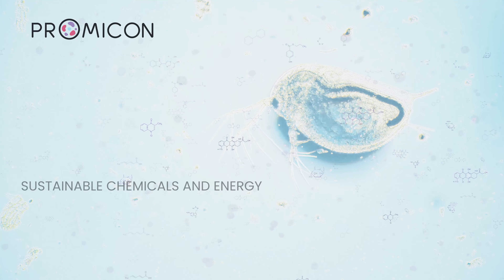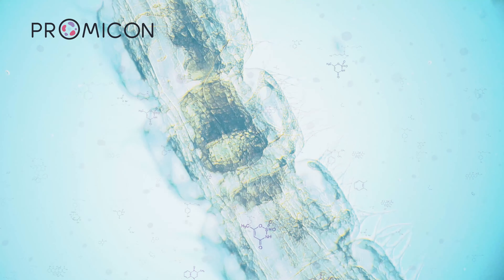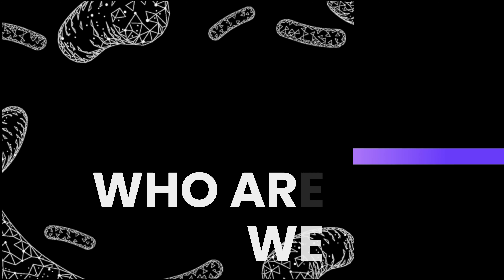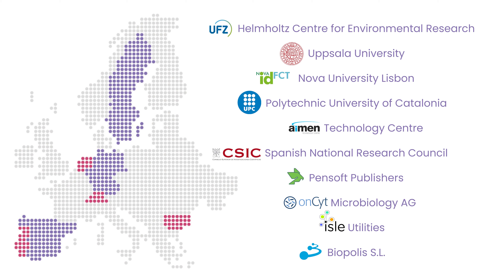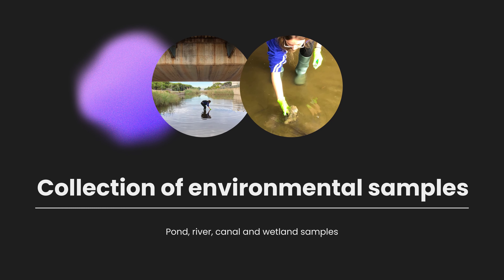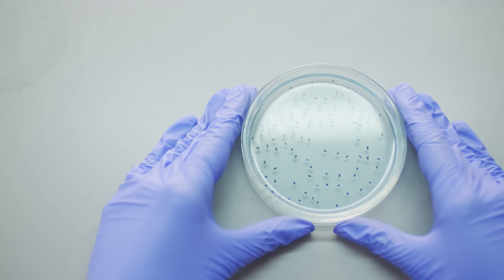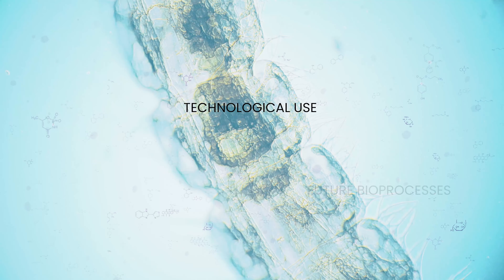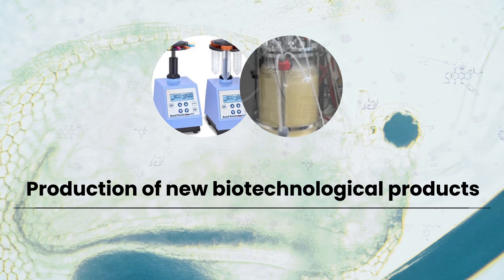PROMICON Explained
Who are we and what we do, you might wonder? - Take just five minutes to learn everything you need to know about PROMICON, our mission and goals, and the innovative tools and methods we will apply along the way to success!